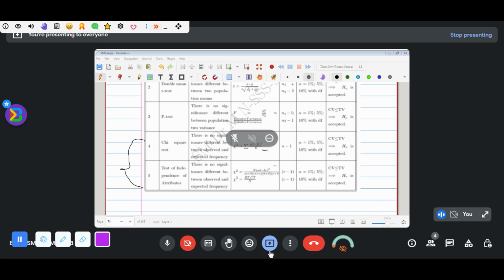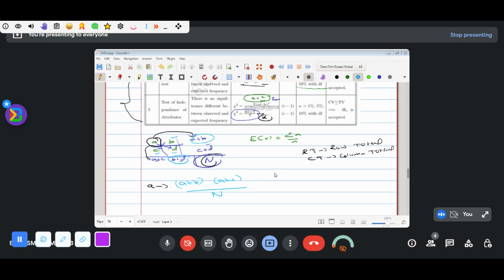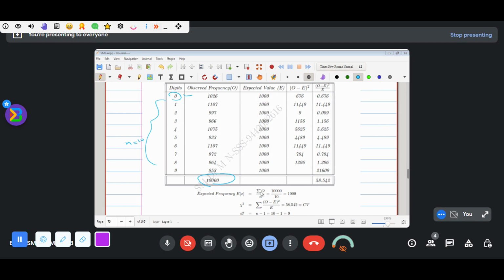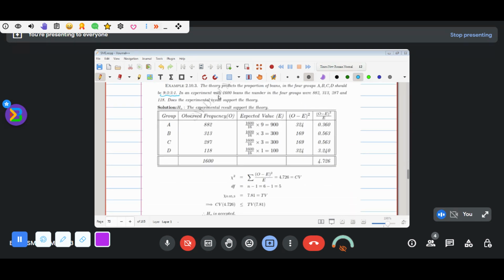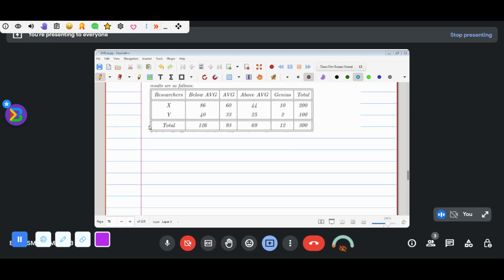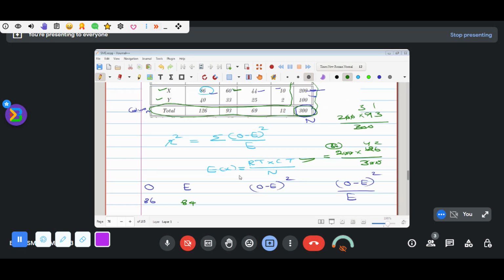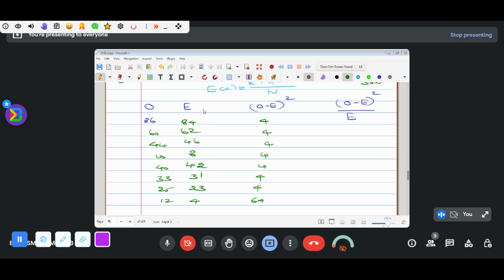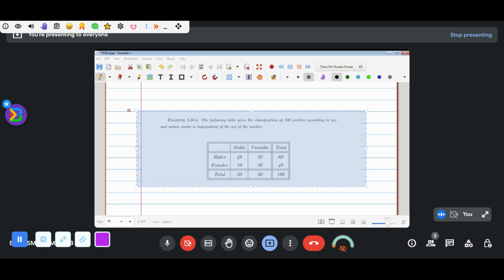Module-2 Chi Square Test